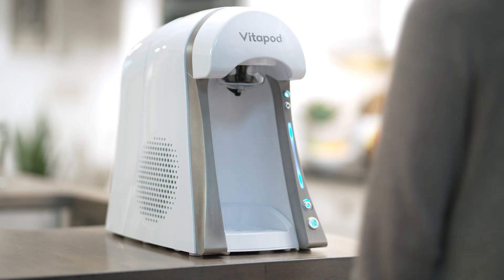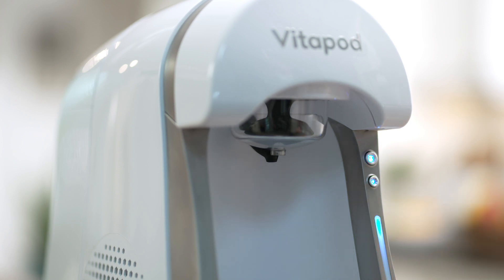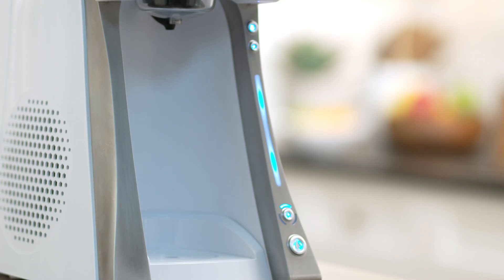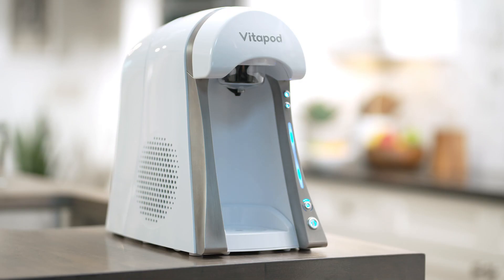Cooling the Water in Your Vitapod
Step 2 of using your Vitapod: Cool the water. One of Vitapod's best features is how it will cool the water to optimal drinking temperature for hydration.